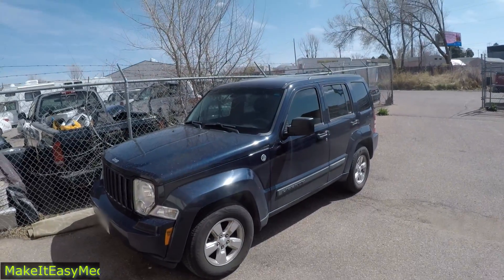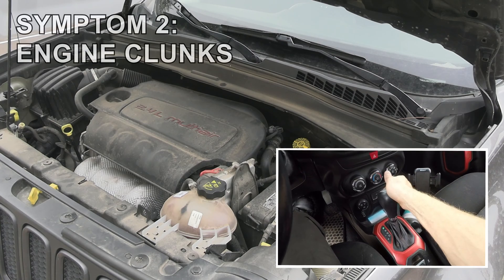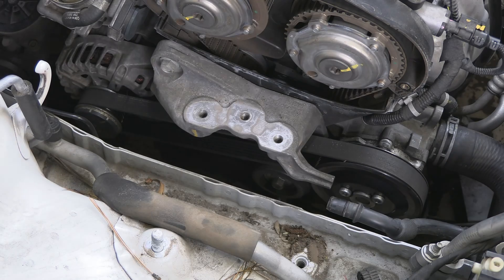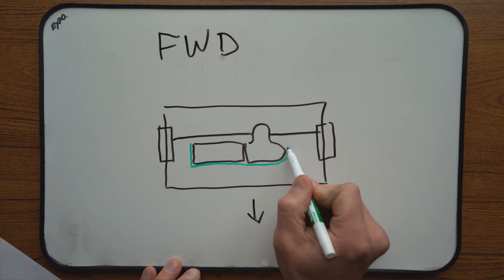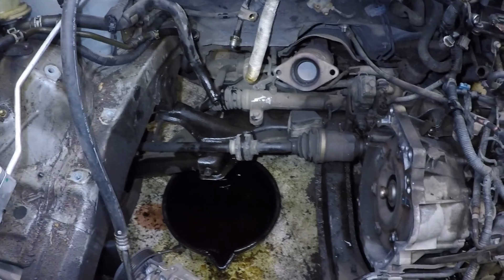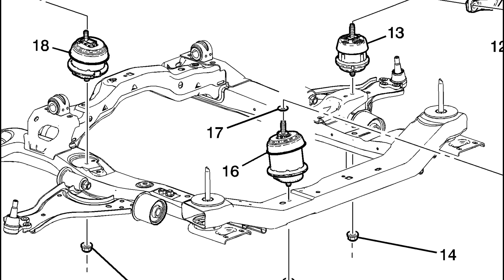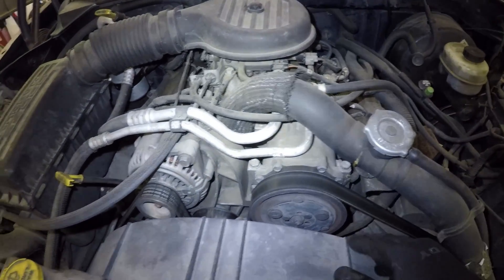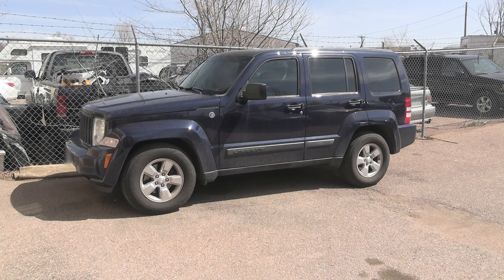Symptoms of a Bad Engine Mount and How to Locate it in 8 minutes!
This video covers basic concepts of motor mounts - what they are for, what they do, what problems they can cause. Everything you need to know in less than 9 min!
Please use timestamps for your convenience to navigate through the video

Other videos mentioned:
- Bad Motor Mounts Part 2
- Chevrolet Cruze Timing Belt Replacement

Timestamps:
0:00 - What is a motor mount?
0:17 - Motor mount symptoms
1:45 - How to find a bad motor mount
2:04 - Types of engine mounts
3:10 - Motor mount location in FWD vehicles
6:12 - Motor mount location in RWD vehicles
8:15 - Conclusion

A few products I personally own and use:
Antifreeze filler funnel